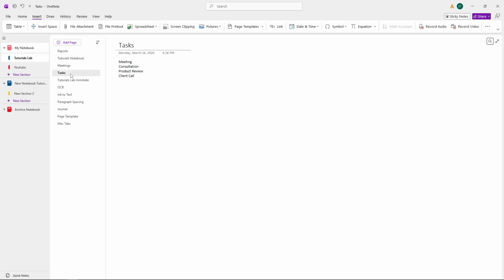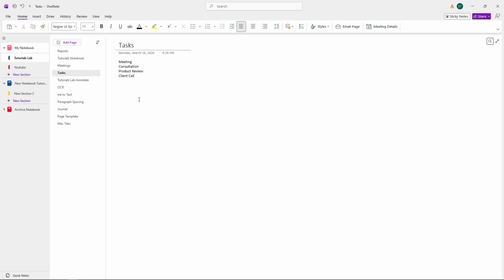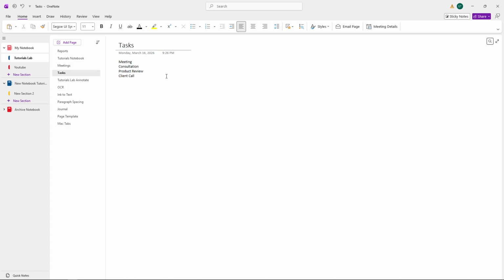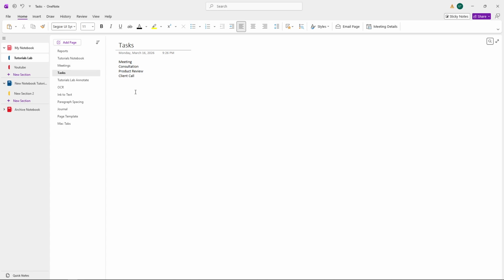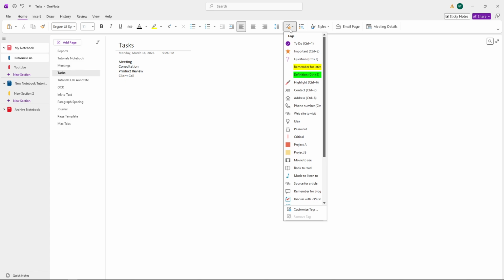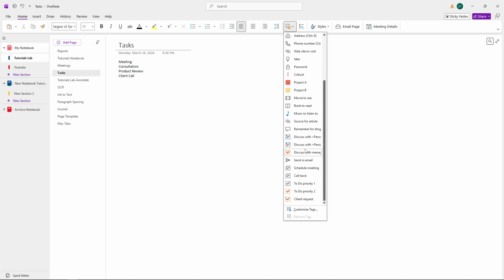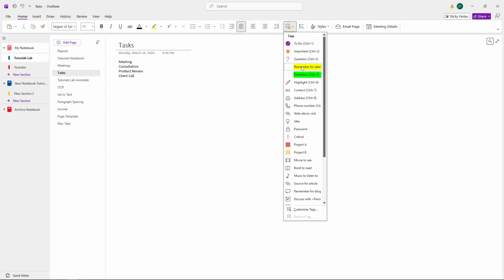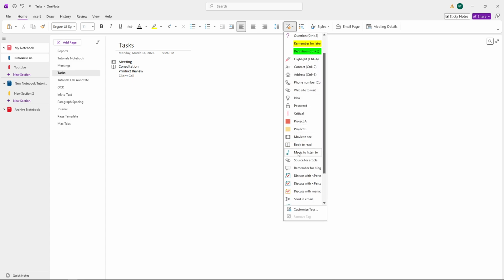How To Use Tagging In OneNote For Windows 10 (Tutorial 2026)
Along the way, you'll learn how to use tagging in OneNote Windows 10, add custom tags OneNote notes, organize notes with OneNote tags, find information using OneNote tags, setup tagging feature OneNote Windows 10, create new tags for OneNote pages, apply tags to text in OneNote, OneNote for Windows 10 tagging tutorial, manage tags in Microsoft OneNote, explore OneNote tag system effectively, improve productivity using OneNote tags, best practices for OneNote tagging